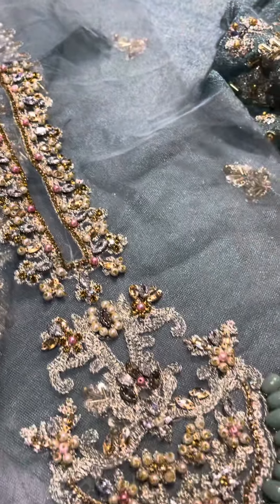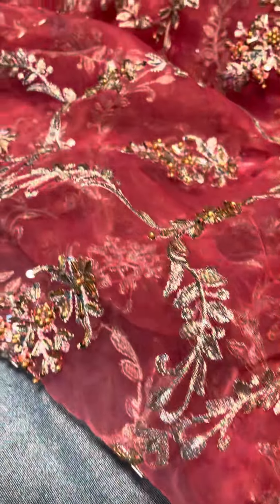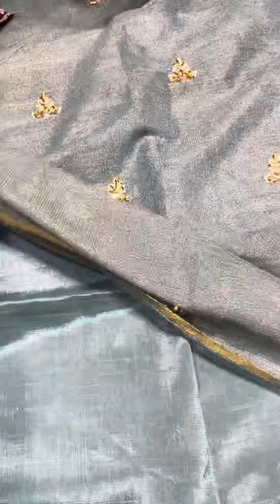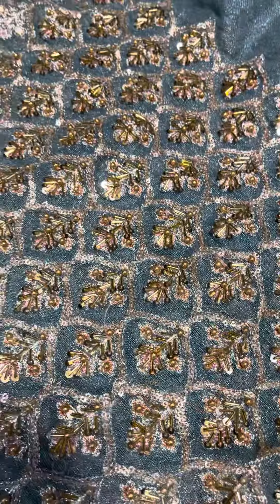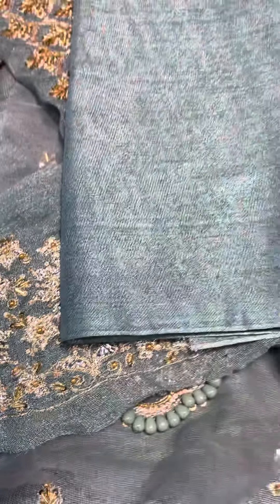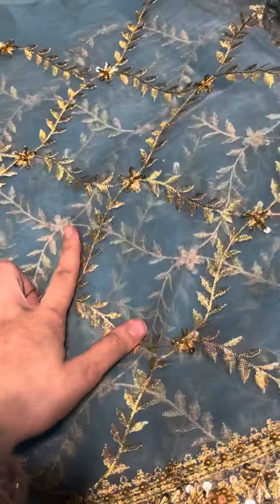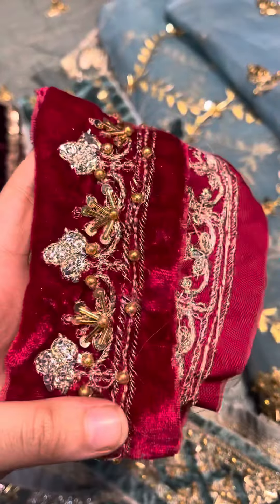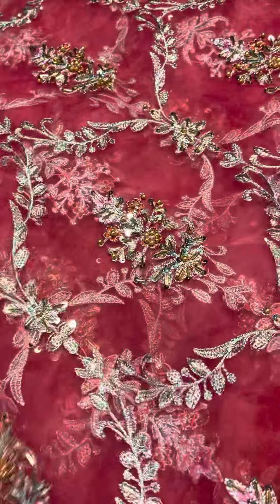Maria b beautiful code 😍